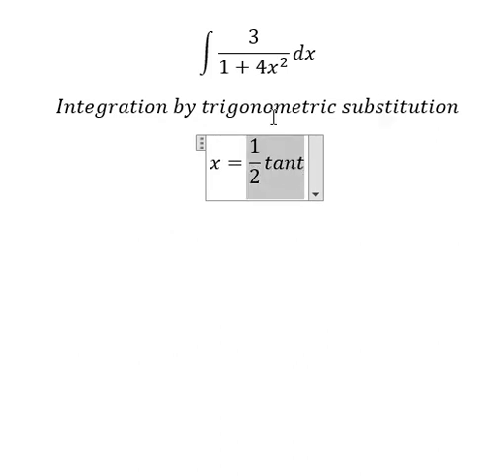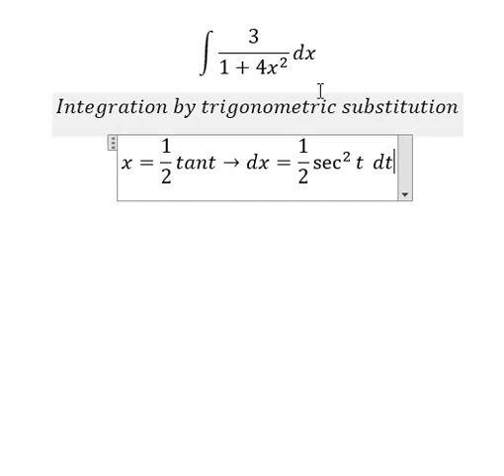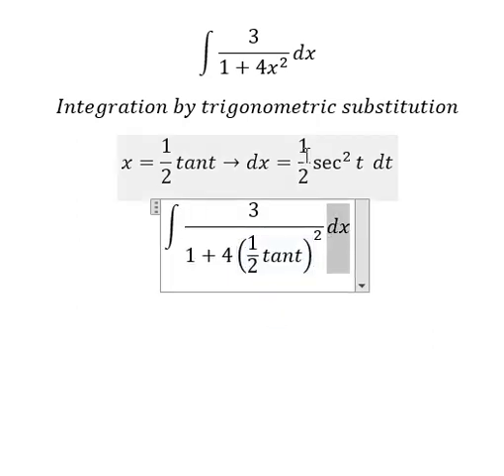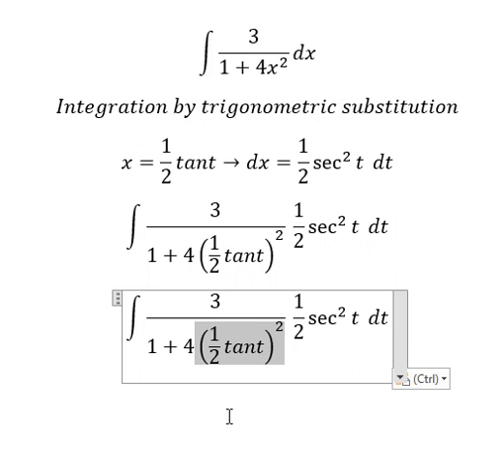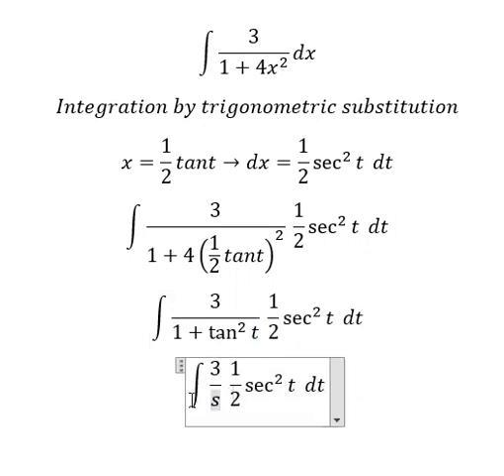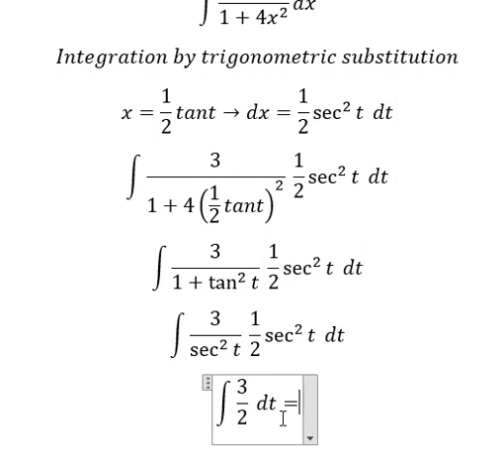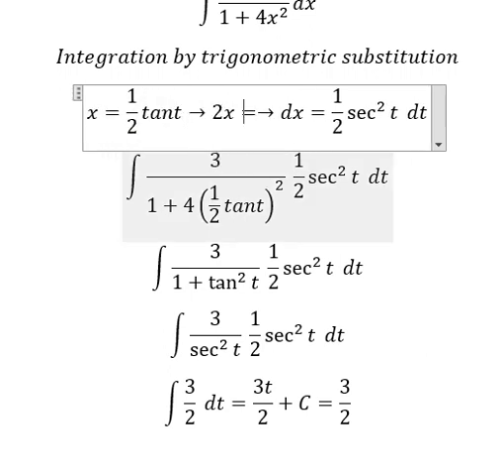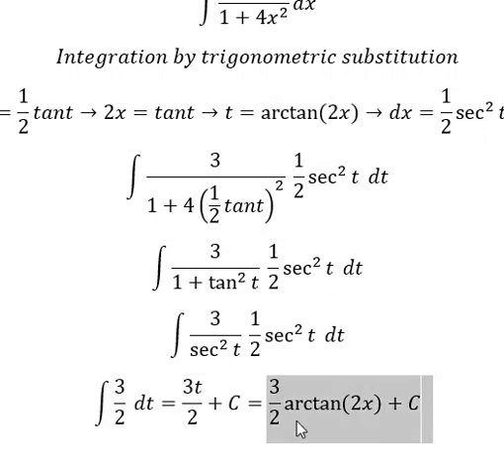Calculus Help: ∫ 3/(1+4x^2 ) dx - Integration by trigonometric substitution - Techniques